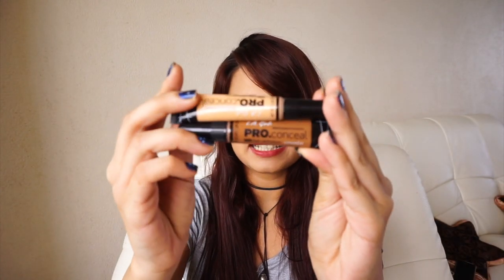MAKEUP HAUL- Amazon & Nykaa (September 2016)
Hello Beauties! I am back with a long overdue Haul and my apologies for the delay but here it is and i hope you guys like these new products that i bought to try.

List of products:
(mostly amazon.in and nykaa )

nivea mens after shave balm:

oval brush set:

long lashes:

PAC Lashes no.58

LA GIRL PRO CONCEALER: creamy beige and beautiful bronze

contour series palette:

PAC lip pencil : shade - Auburn
(from the store , please google or contact pac for store details, some products are only available at the store as of now)